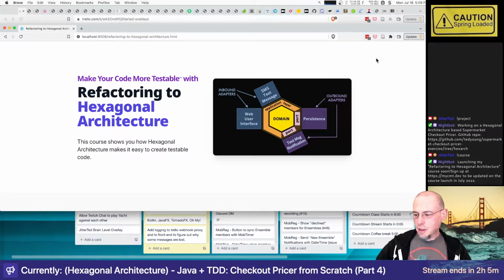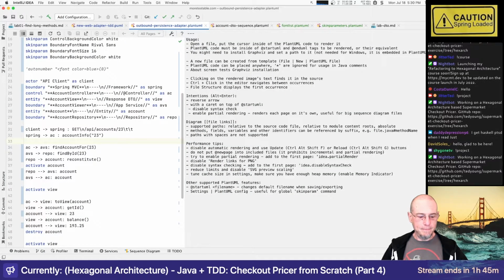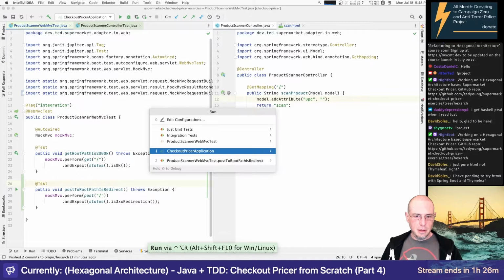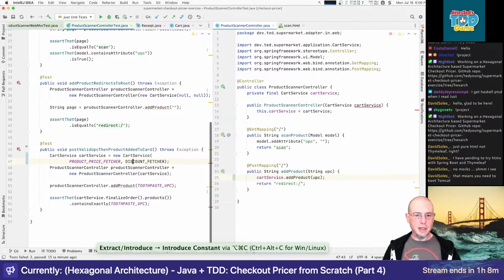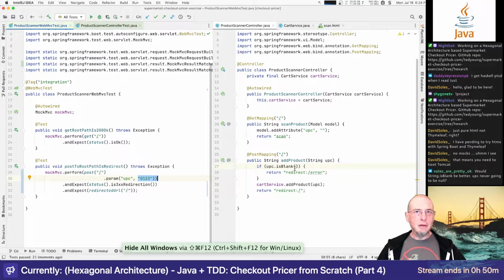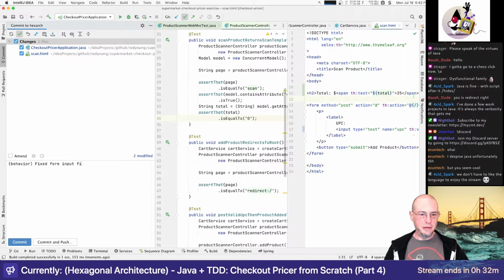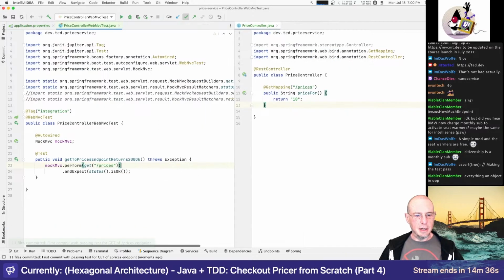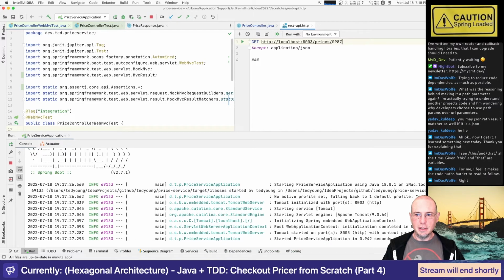TDD & Hexagonal Architecture Exercise: Supermarket Checkout Pricer - Part 4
In this part 4 of my TDD & Hexagonal Architecture exercise (from July 18, 2022), I test-drive the creation of a new inbound (primary) adapter to support a Web UI (using Spring MVC and Thymeleaf) for adding products to the cart.

I also test-drive a separate service, the PriceService, that will be used by the main checkout pricer application.

You can find the code on GitHub and look through the commits to see the progress made in the videos has the commits from oldest to newest).

to discuss this video.